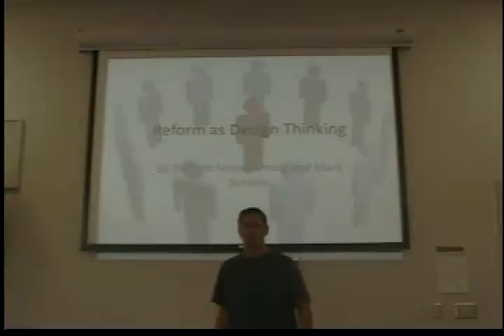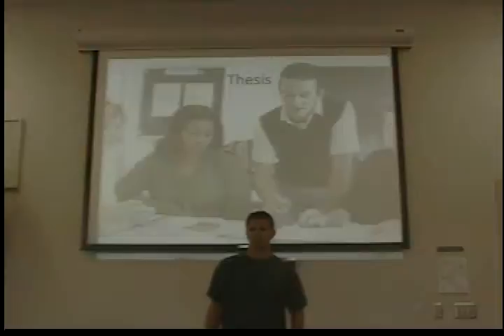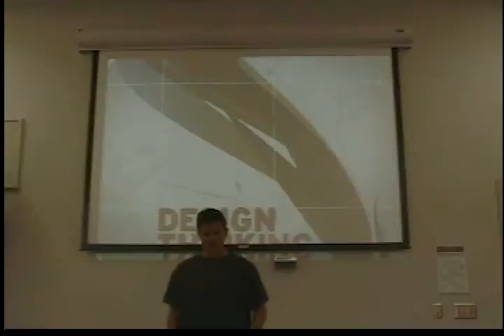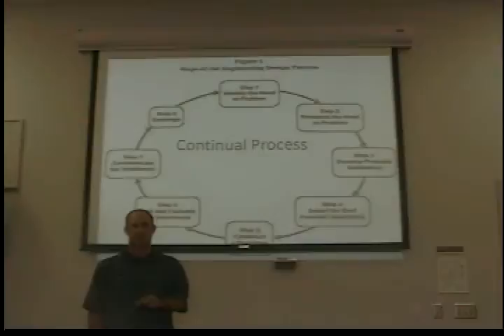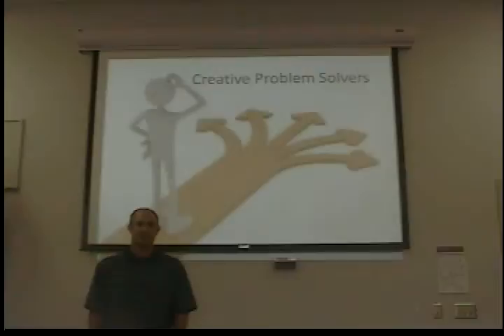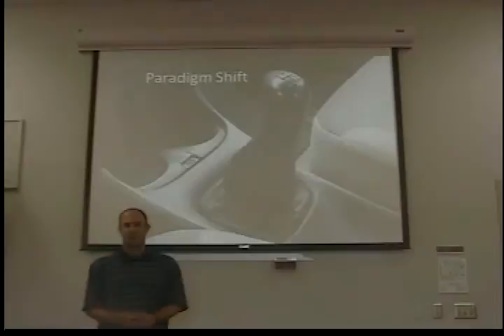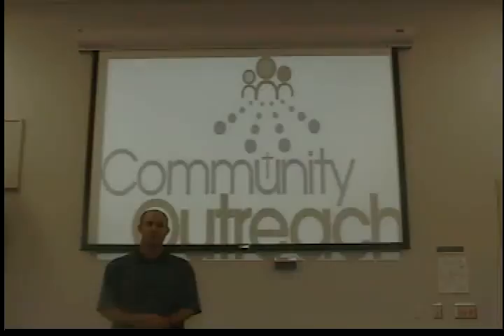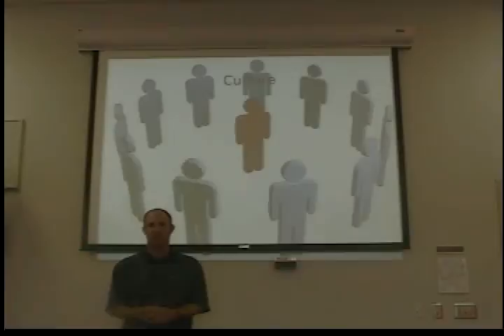Reform as Design Thinking Ignite Presentation: Richard Montgomery and Mark Scholes